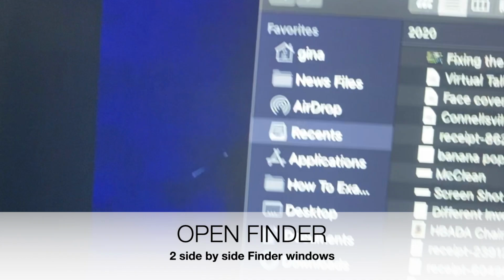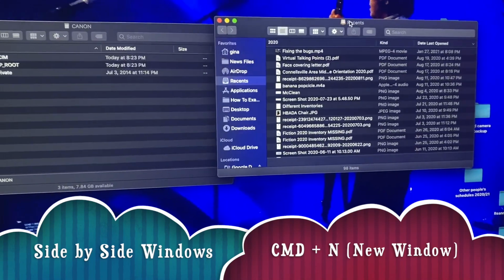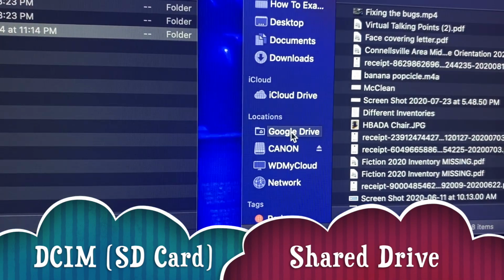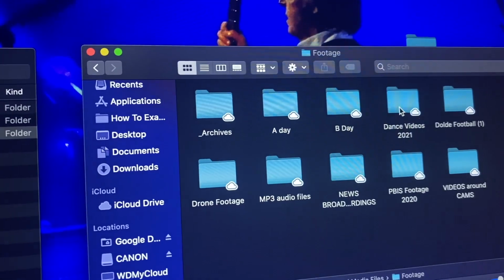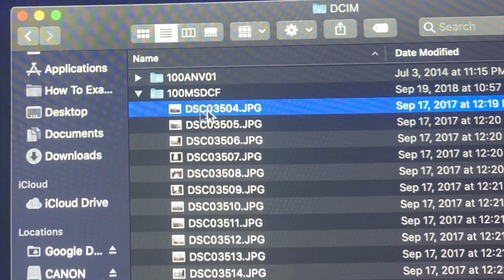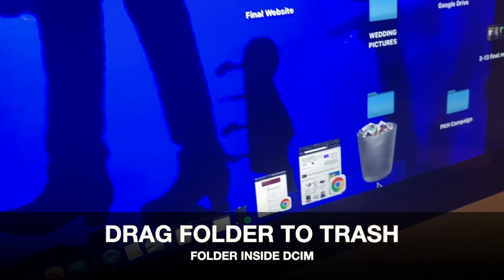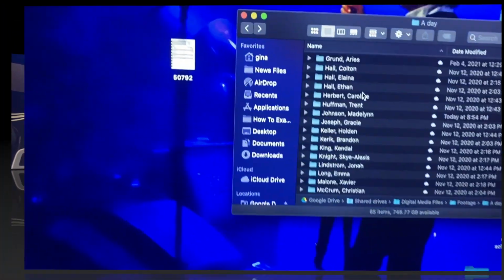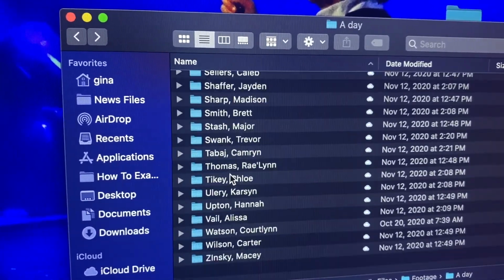SD Card:iMac Lesson